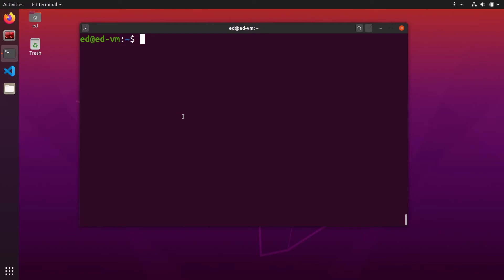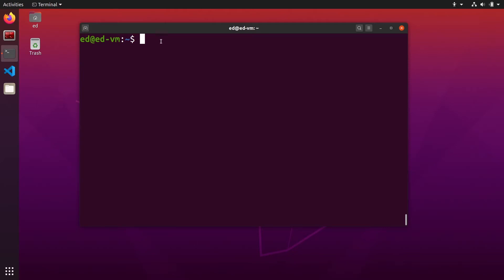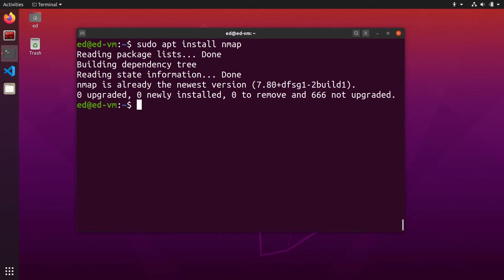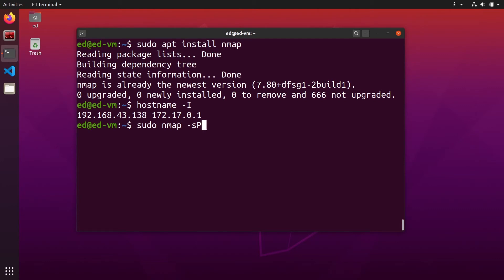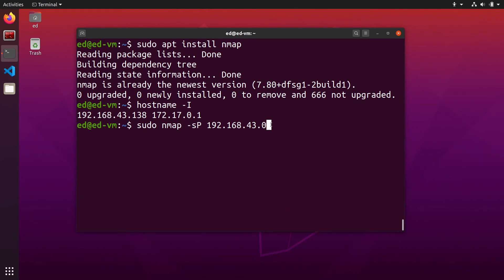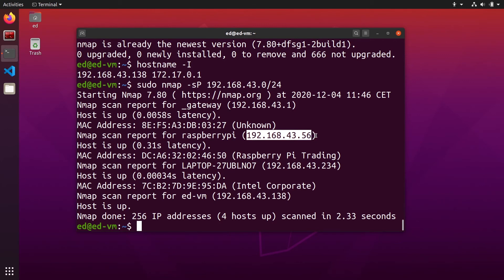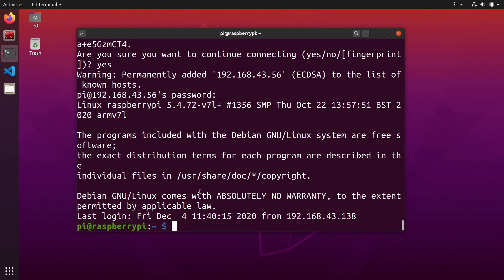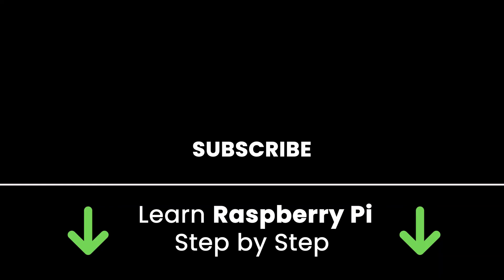How to Find Raspberry Pi IP Address with nmap on Linux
Don't know the IP address of your Raspberry Pi on the network? If you have Linux you can use the nmap command line tool to easily find the IP.

0:00 Intro
0:15 Install nmap with apt
1:06 Find the IP address of your computer first
1:34 Construct the nmap command and find the Raspberry Pi IP address
2:52 Connect to the Raspberry Pi with SSH
3:24 Recap
3:57 Outro